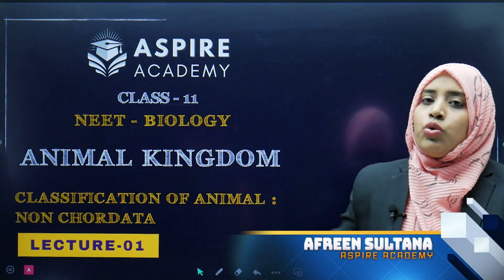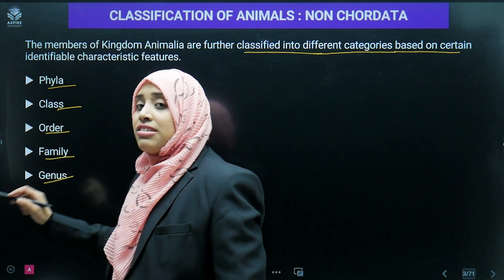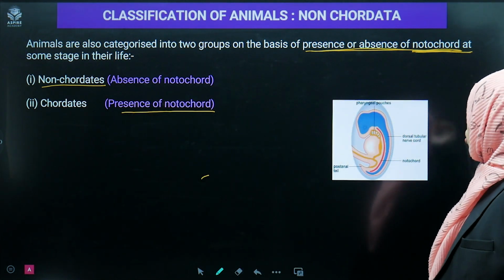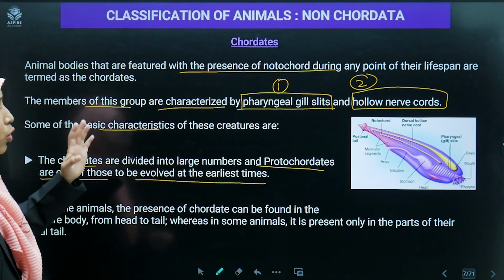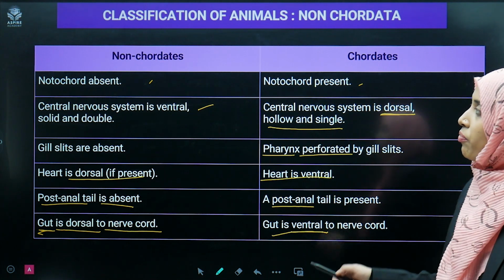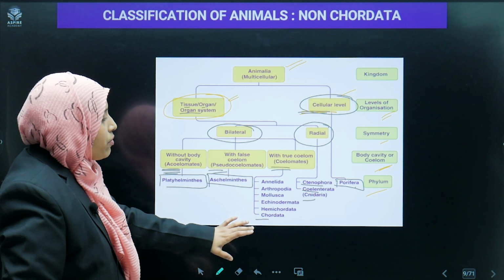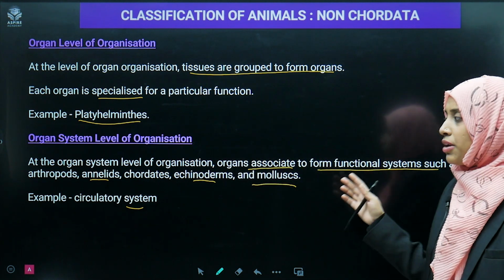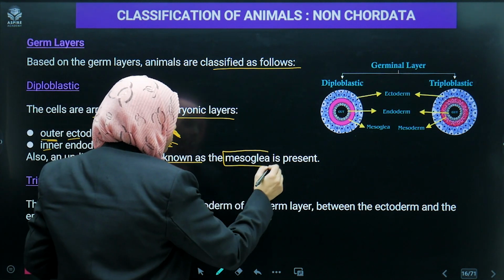Classification of Animals: Non-Chordata | Animal Kingdom | Class 11 Biology | NEET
Explore the fascinating world of Non-Chordata in this comprehensive Class 11 Biology lecture on Animal Kingdom classification. Perfect for CBSE, ICSE, and NEET preparation, this video covers the fundamental principles of animal classification, focusing on invertebrates and non-chordates.

Afreen Sultana Ma'am, our expert Biology faculty, breaks down complex concepts into easy-to-understand segments. Learn about the key differences between vertebrates and invertebrates, chordates and non-chordates, and the basis of classification in the animal kingdom.